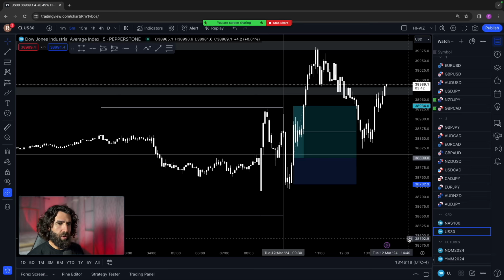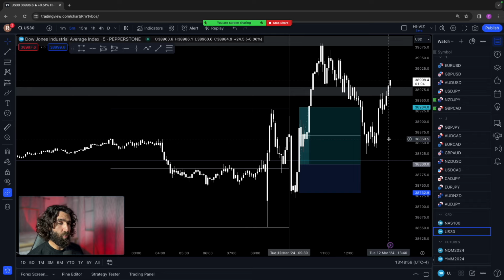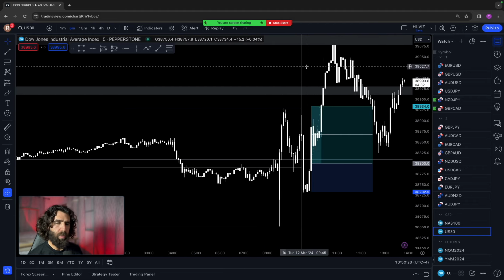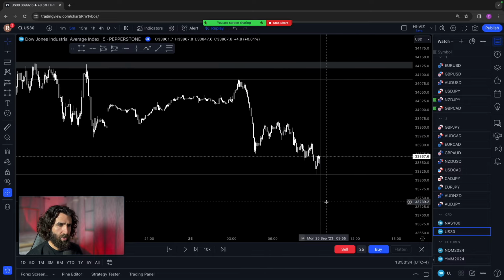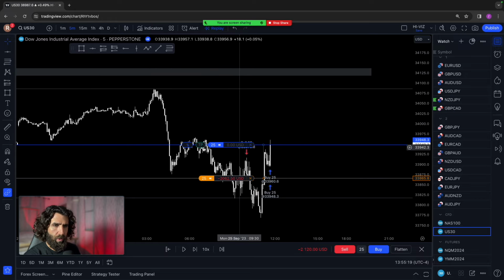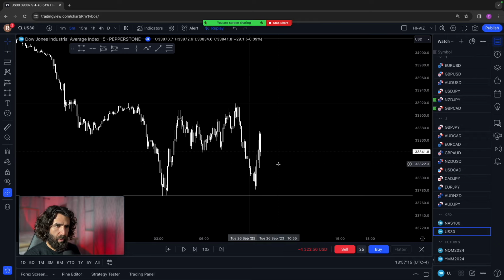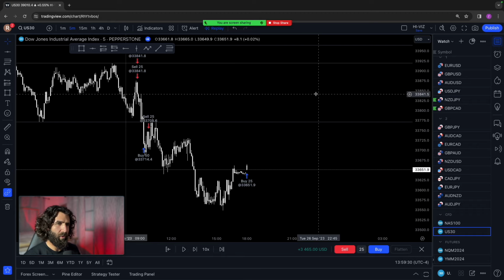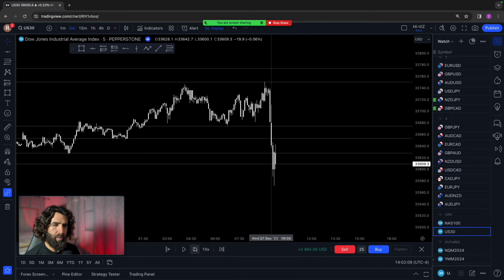Simple Trading Strategy that Works. No Indicators No SMC No BS (I do this live everyday)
YM (US30) trade March 12th, 2024.